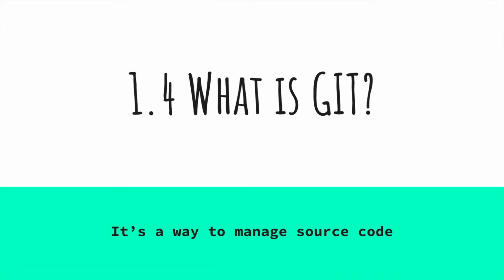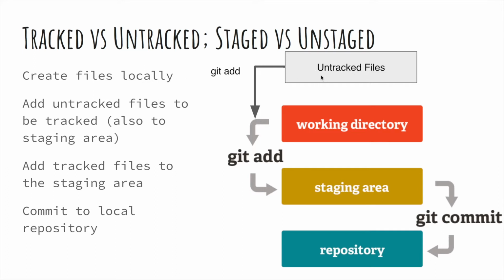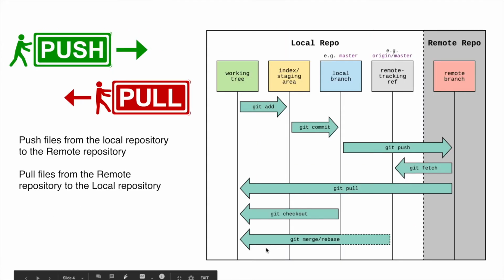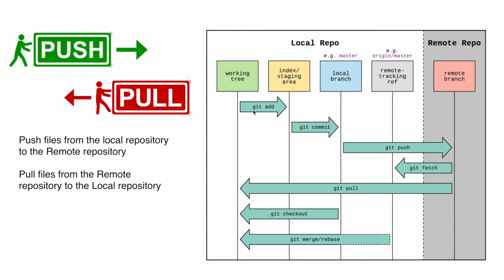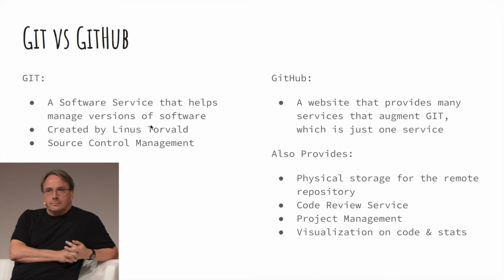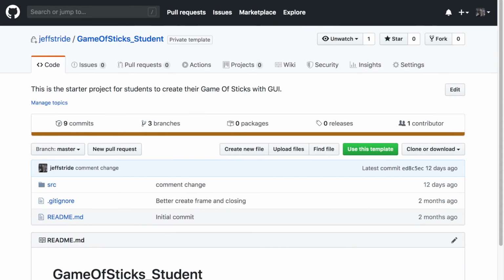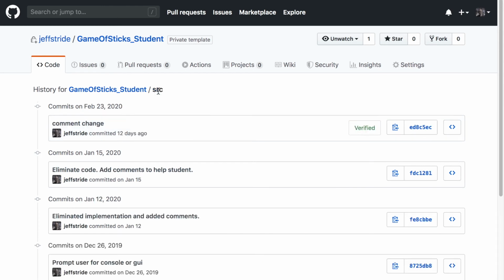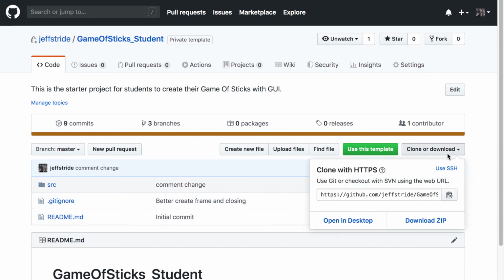1-4 Intro to Git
This is not my favorite video lesson. It could be better organized and have more end-to-end examples. Sorry. But, it has some discussion on Git and GitHub.